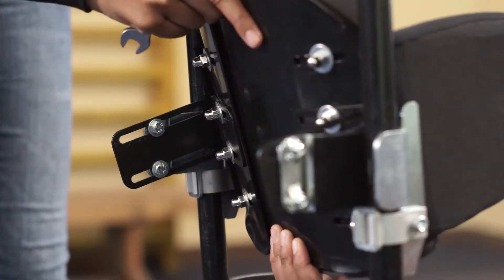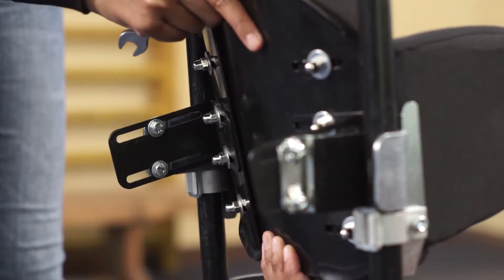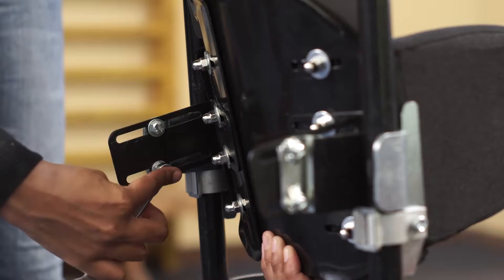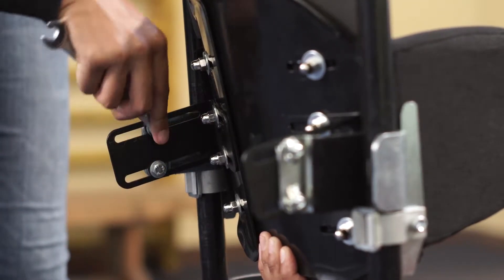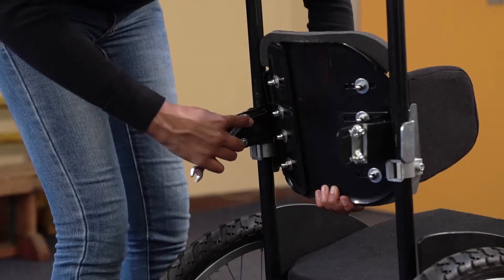How to Video - Tess Back - 03 Recline Angle & Depth Adjustment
Shonaquip's 'How to Video' series provides an informative technical instruction on how to make essential adjustments to
Shonaquip's range of posture support devices, to enable seating practitioners to set up the device appropriately.

This video demonstrates how to adjust the recline angle and depth of the Tess Back to improve the fit for users.